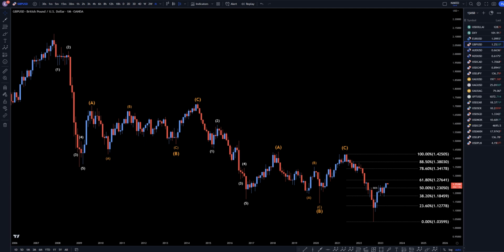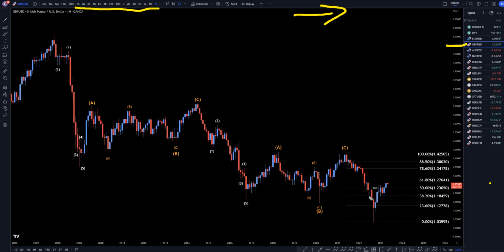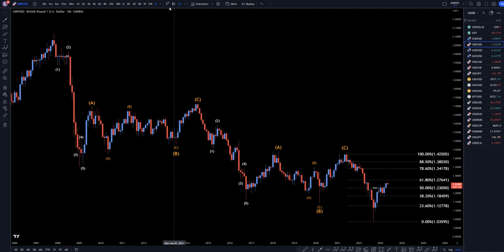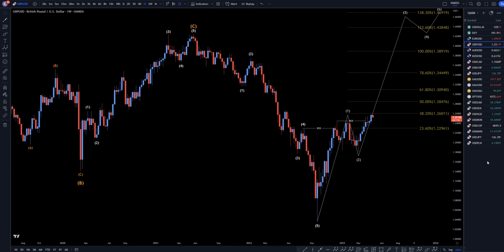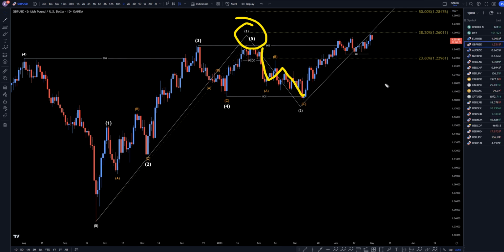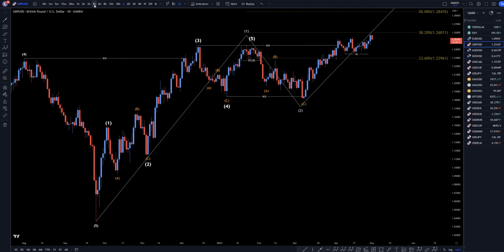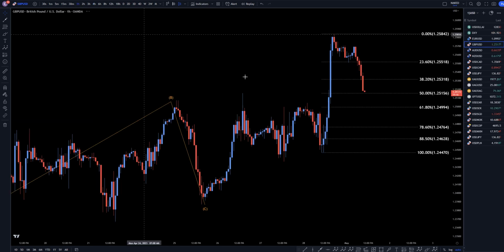GBPUSD Trading Strategy: Latest Forecast and Analysis for May 1, 2023, | FX Pip Collector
Video Title:  GBPUSD Trading Strategy: Latest Forecast and Analysis for May 1, 2023, | FX Pip Collector

This video is about GBP/USD Trading Strategy: Latest Forecast and Analysis for May 1, 2023. But it also covers the following topics:

👉USDCAD Forecast & Technical Analysis May 1, 2023, GBP USD